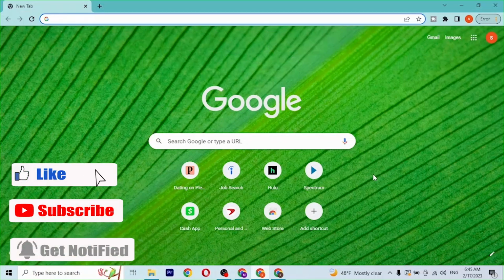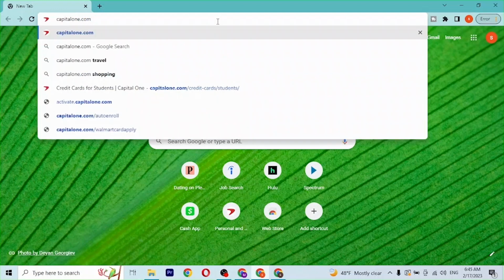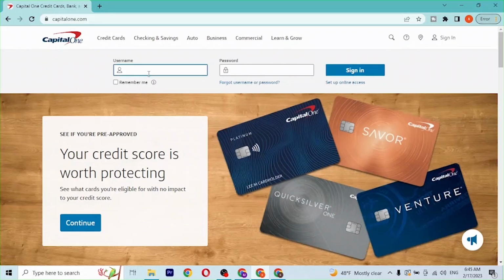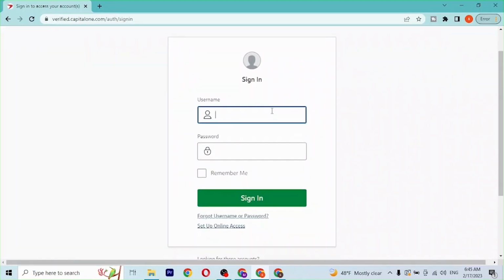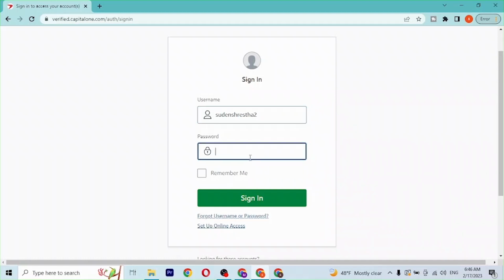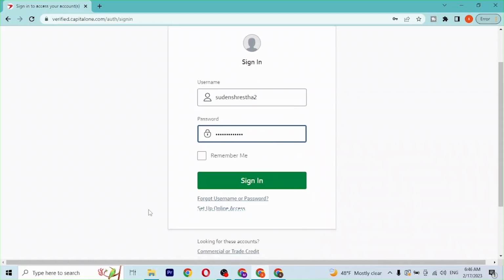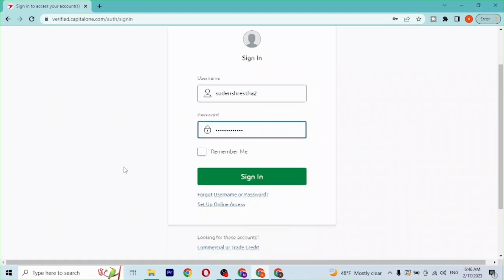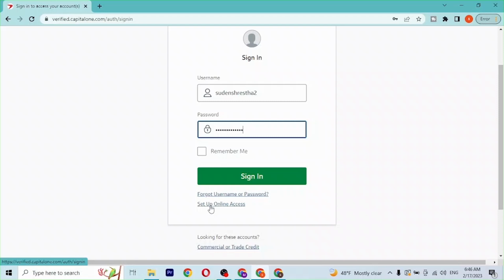How to Log in to Capital One Credit Card: Tips and Tricks for a Smooth Login Experience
Learn how to create a capital one credit card account and log in with ease.
 How to log in to your capital one credit card account with ease in this step-by-step guide.

In this tutorial video, we'll show you how to log in to your Capital One credit card account quickly and easily. From finding the login page to resetting your password, we'll cover everything you need to know to make your login experience smooth and hassle-free. Whether you're a new user or a seasoned pro, this video is a must-watch.